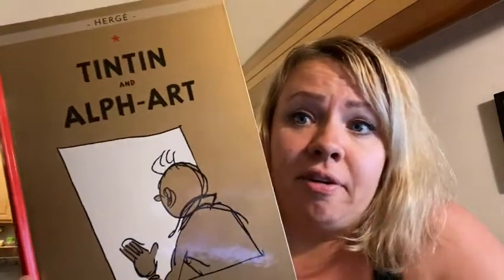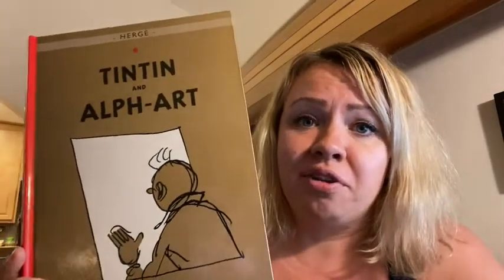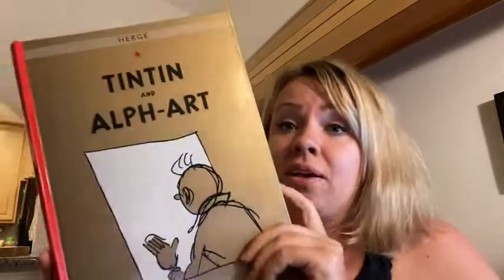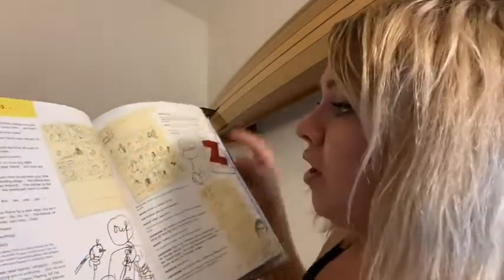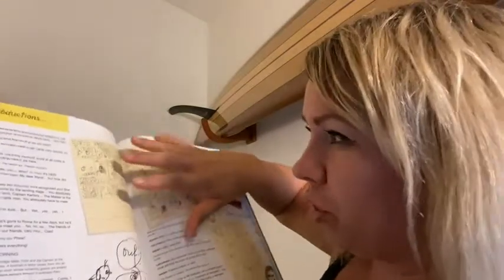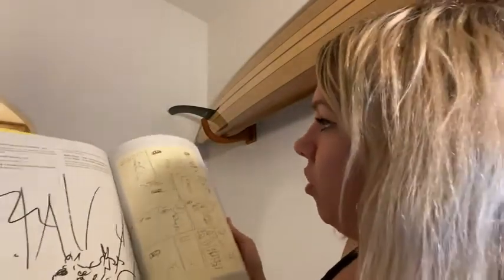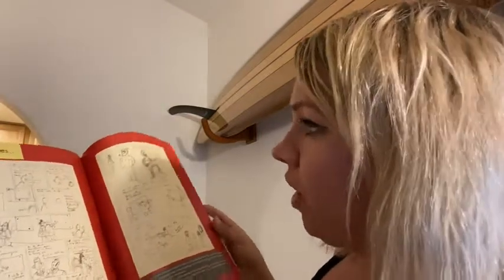Our Point of View on Tintin and Alph-Art Book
(Commissionable Links)
about this PRODUCT:
This book gives a unique insight into the work Herge had done on the last Tintin book before his death. At the end, Tintin is about to be cast into a living sculpture by a mysterious enemy - one last cliffhanger for the world's best loved journalist. Ages 7+.